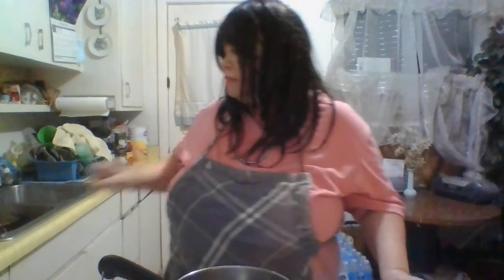Black Bean Soup...skinny food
Hey Good Looking! Come cook with me!

10/21/2020